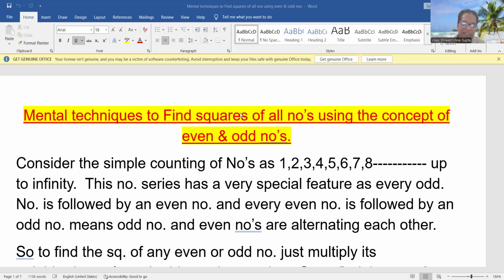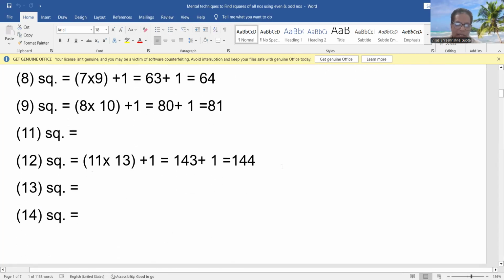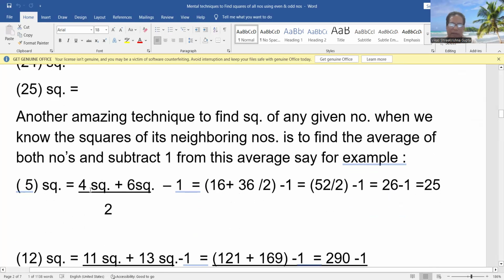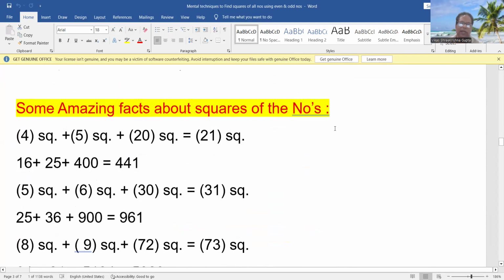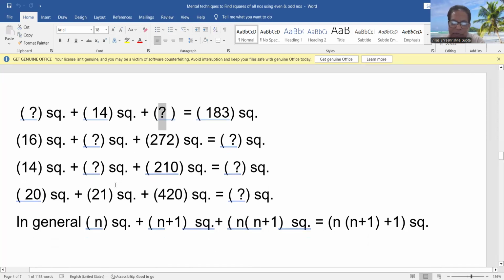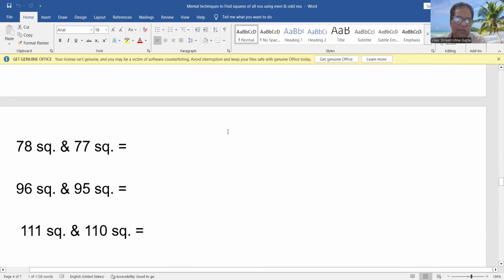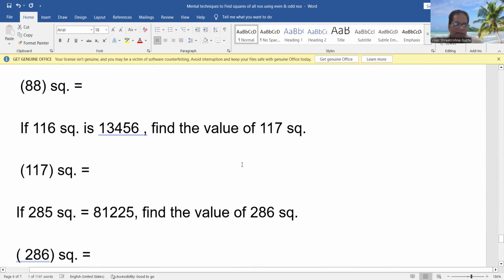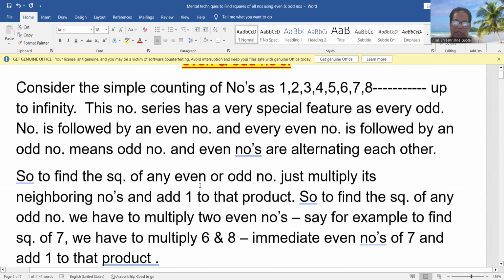squares of nos by multiplying odd & even nos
This video shows amazing techniques of finding sqaures of the no's without doing actual mutiplication . This is based on the fact that in the counting series as 1,2,3,4,5,6 every odd no. is followed by even no. and even no. is followed by an odd no. so they are alternating with each other. This technique uses this fact for finding the sqaures of nos in an amazingly simple way . In same way , I had shown some other wondeful facts about sqaures of no. and two more amazingly shocking tricks for finding sqaure of nos as finding the natural nos between two given sqaures . In same way if square of one no. is given , then how to find the sq. of the next natural no.